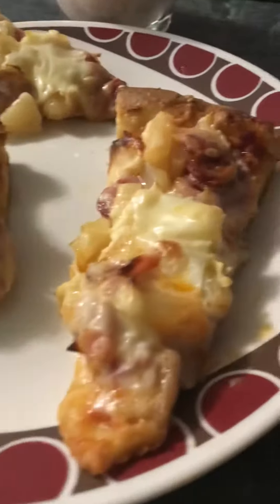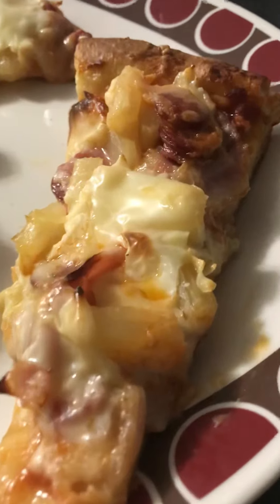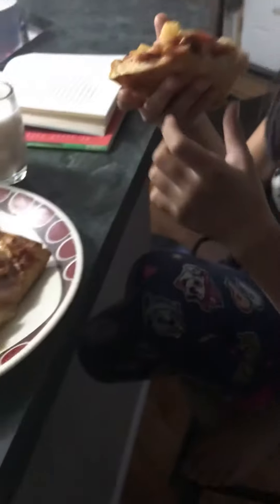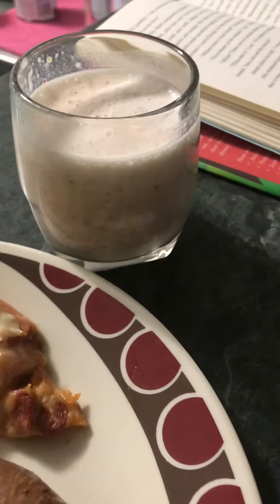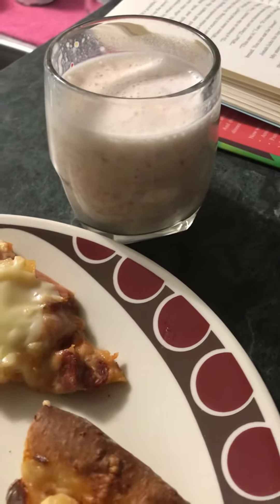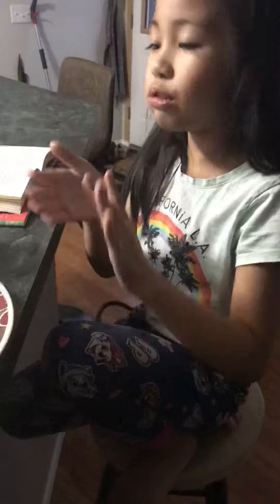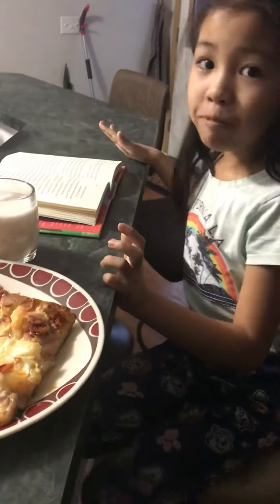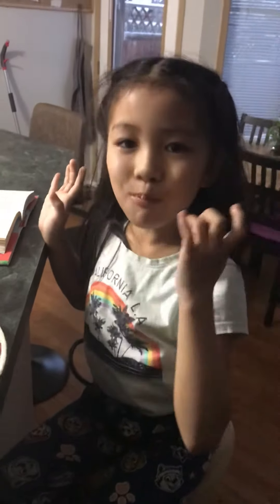FAVOURITE HOMEMADE HAWAIIAN PIZZA